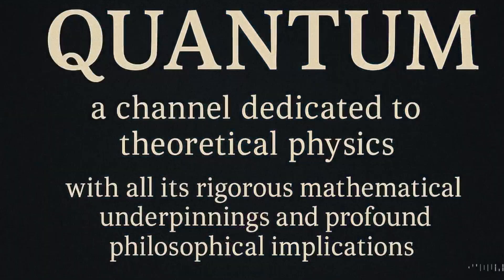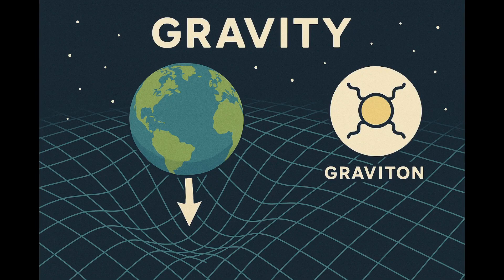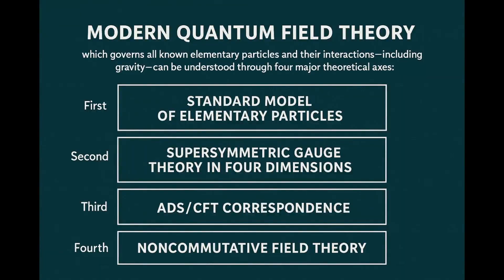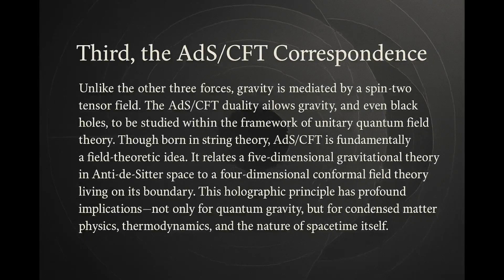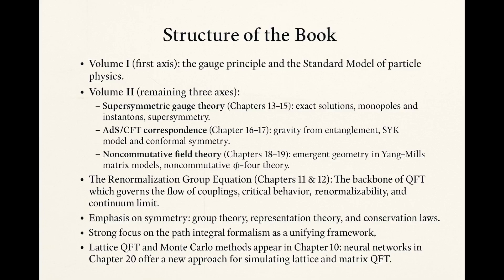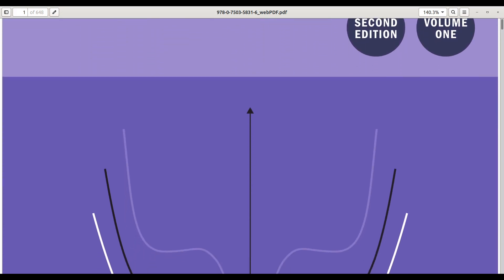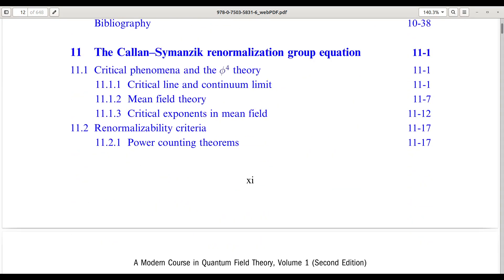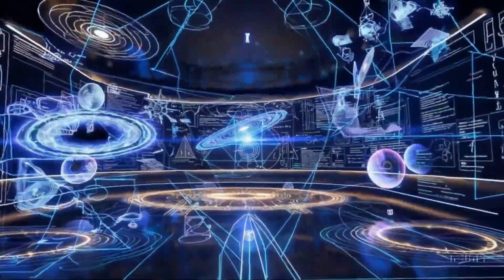A Modern Course in Quantum Field Theory, Volume I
00:00 Introduction
00:12 A Modern Course in Quantum Field Theory
*Prologue*
01:44 Quantum Field Theory
03:42 Modern Quantum Field Theory
04:49 Standard Model of Elementary Particles
05:56 Supersymmetric Gauge Theory
06:34 The AdS/CFT Correspondence
07:16 Noncommutative Field Theory
08:19 Structure of the Book
*Overview of Volume I*
10:49 A Modern Course in Quantum Field Theory, Fundamentals
*Preview of Volume II*
13:41 A Modern Course in Quantum Field Theory, Advanced Topics
15:10 Conclusion